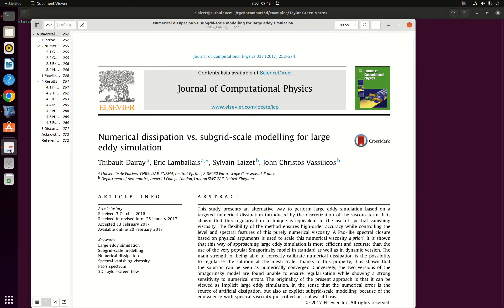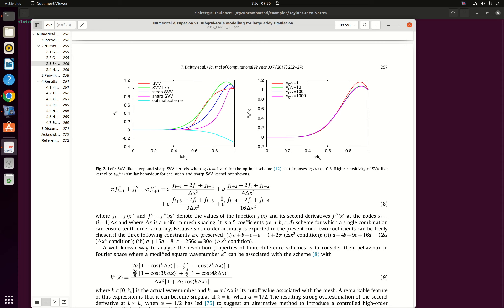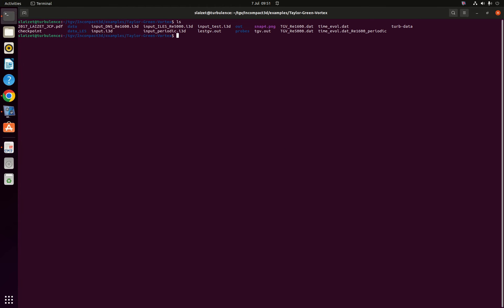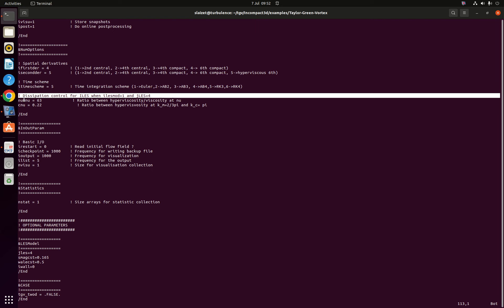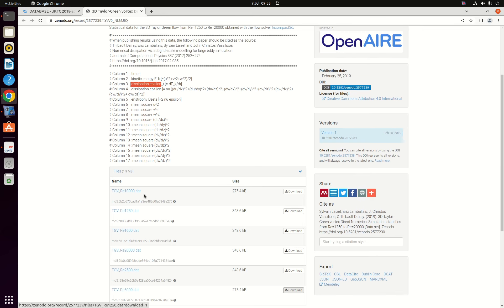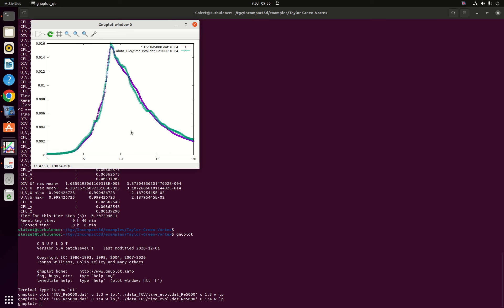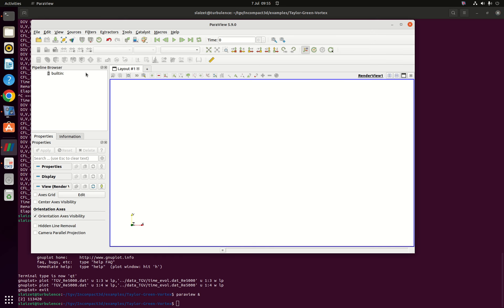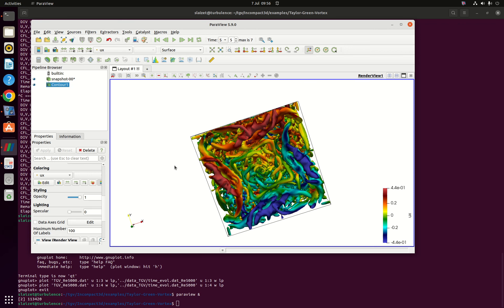Taylor Green Vortex case Re=5000 ILES with Xcompact3d